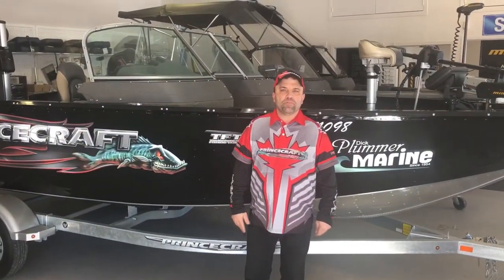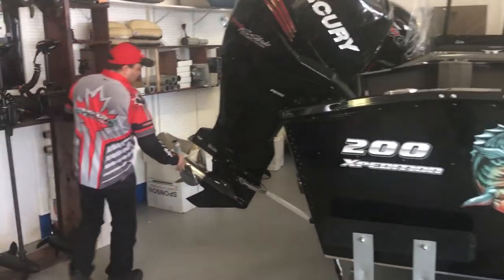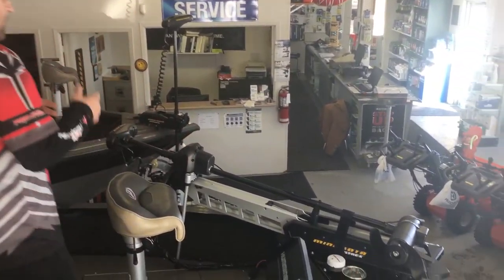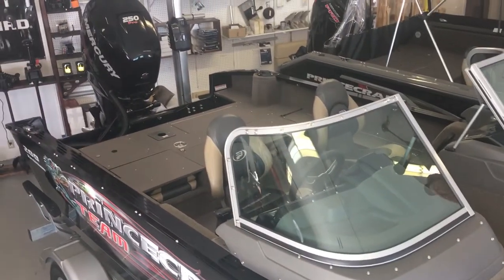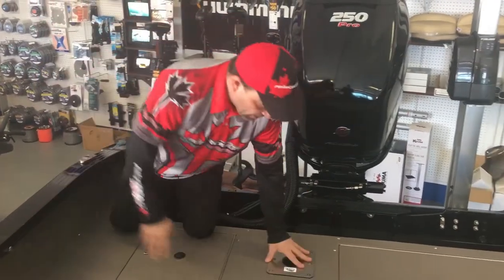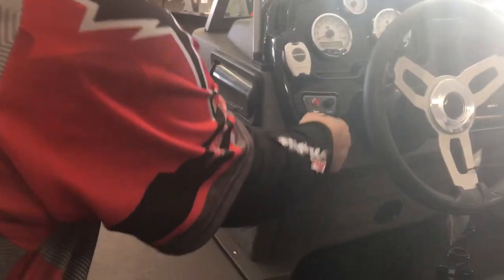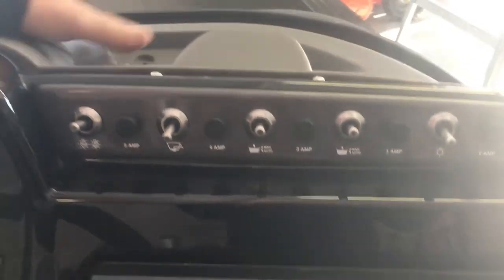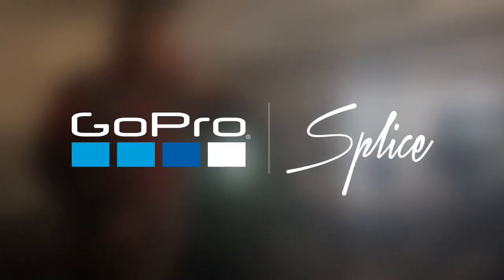Dick Plummer Marine 200 Xpedition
This is a walk around of our 2017 Princecraft 200 Xpedition This shows you everything that is on and in this wonderful boat.